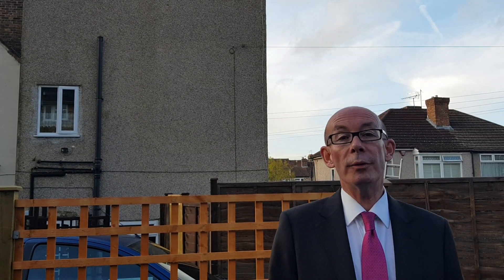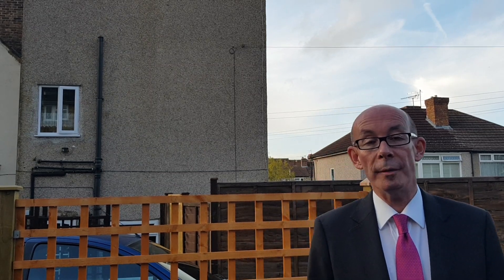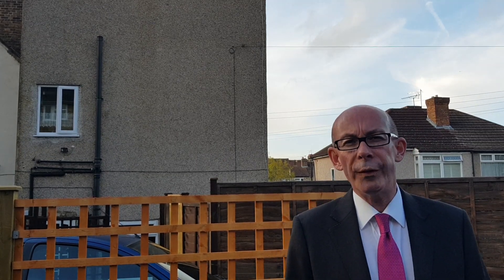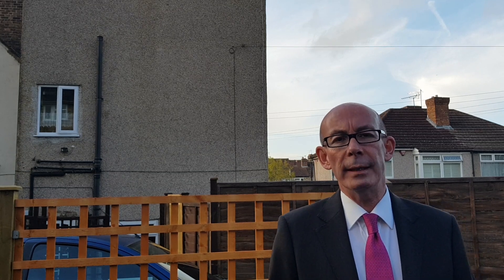One Bedroom Ground Floor Flat, Dartford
A different kind of property experience...

Gary Lintorn has been selling and renting property in the Dartford, Bexley & Gravesham Boroughs for over 20 years. When you sell or rent your property through Gary Lintorn you work directly with him the business owner throughout your property journey from start to finish. You will get Proactive marketing with a strategy tailored individually to your property with marketing on Rightmove, Zoopla, KWUK.com, Prime location plus his social media pages where he gives regular market updates and videos of his latest properties.
His mission is to give a bespoke service and build his business on relationships within the local community.

3 reasons to consider using garylintorn.com when selling or renting your property

Would you like?

To deal directly with the business owner throughout your property journey from start to finish…

Proactive marketing with a strategy tailored individually to your property and marketing on RightMove, Zoopla, KWUK.com, Prime location plus my social media pages where I give regular market updates and videos of my latest properties…

A self-employed business owner whose mission is to give a bespoke service and build his business on relationships and not transactions within the local community...

Let me get you moving…

Song: Night
Artist: Watercat